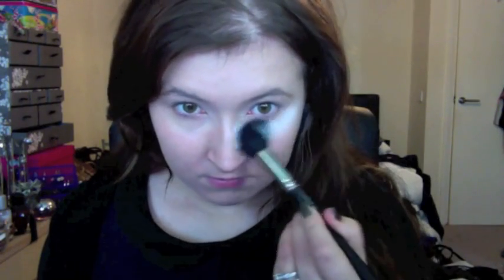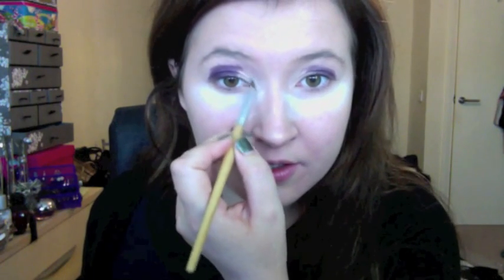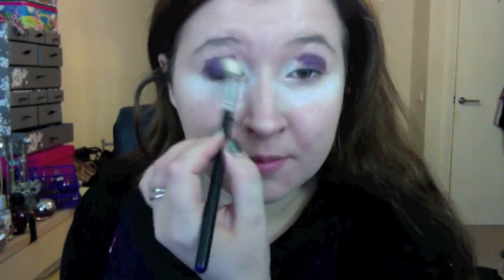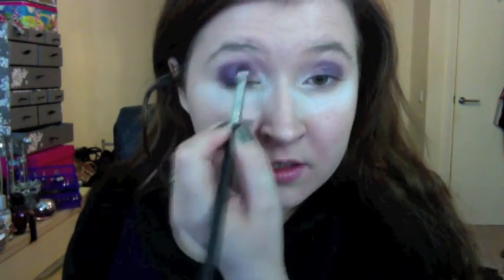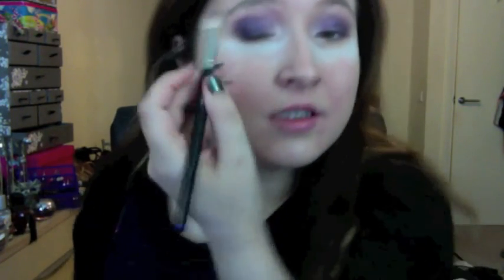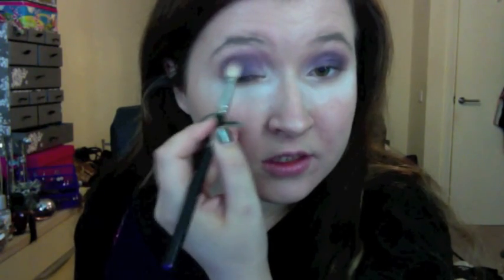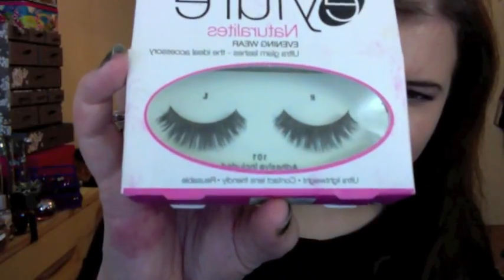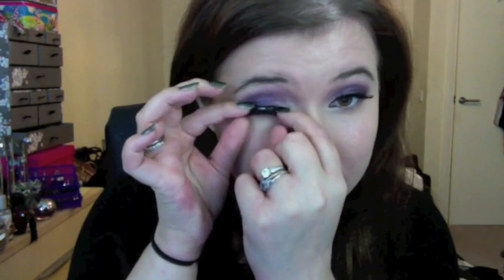Sexy dramatic party make up!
dramatic smokey purple eye!

Products used -
no7 lift and laminate foundation
Bobbi brown corrector in light bisque
Bobbie brown concealer in sand
UDPP
Mac black tulip, nylon, gesso, sketch
penultimate eyeliner
Mac Cream Contour in accentuate, pure sculpture
Benefit sugar bomb blush
Mac Boldly bare lip pencil
Mac pure zen lipstick
Nars velvet matt lip pencil in sex machine
Mac good lovin gloss
Mac haute and naughty mascara
Mac brow pencil in spiked
eyelure lashes